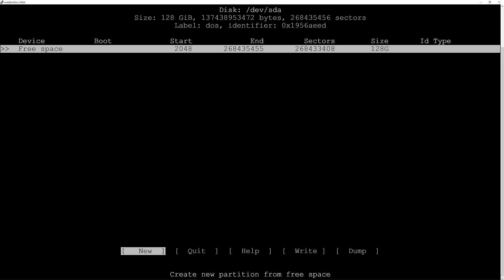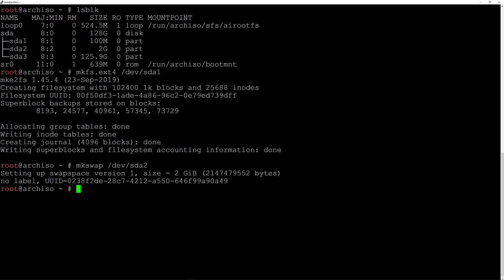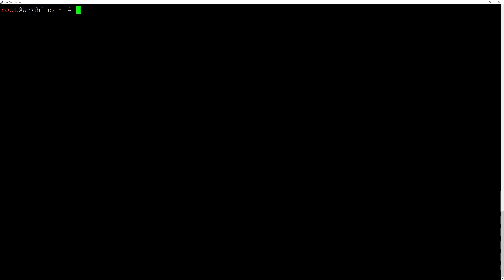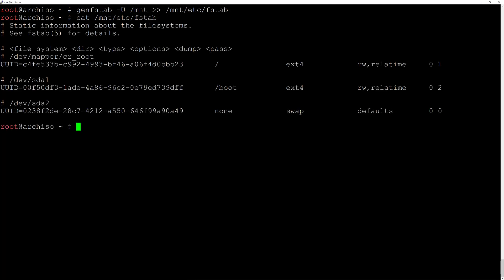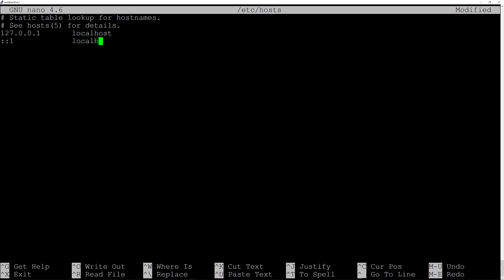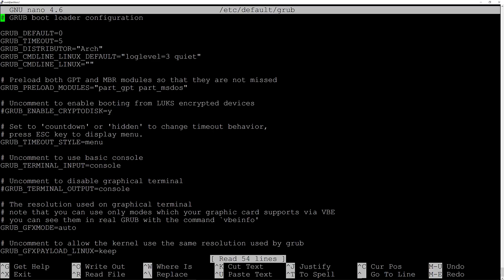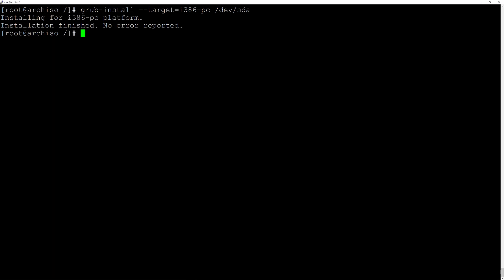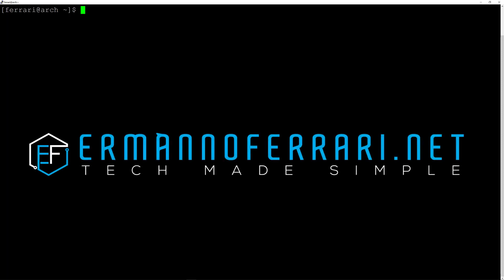How to install Arch Linux with Encryption on an MBR system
In this video I am installing Arch Linux on a MBR system with Encryption. Enjoy it!